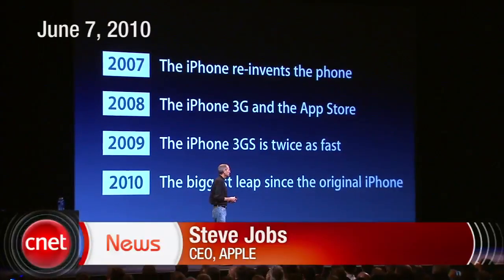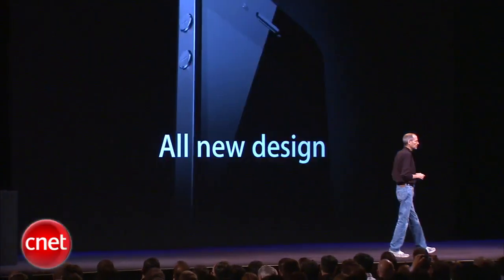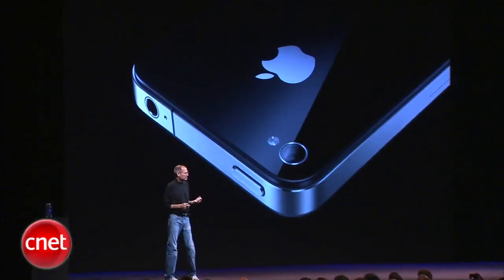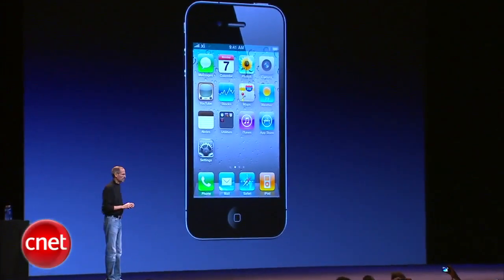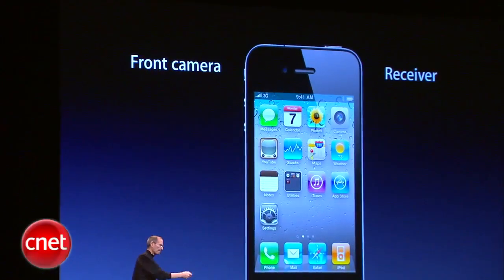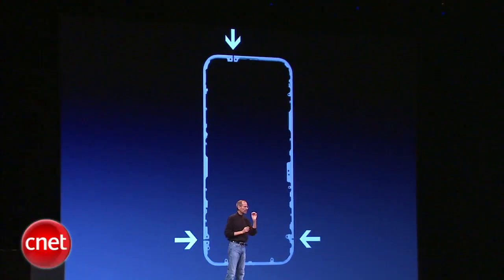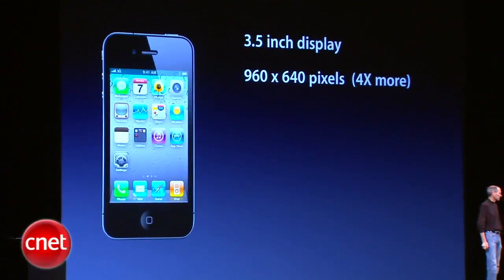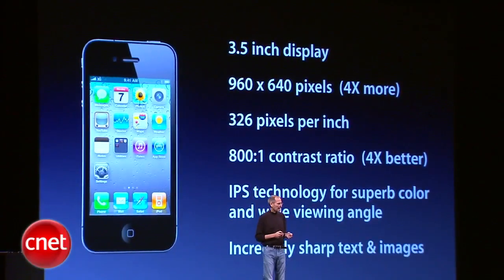iPhone 4 Unveling - WWDC 2010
Here is the unveiling for the new iPhone 4 at WWDC 2010 by apple CEO Steve Jobs. This new iPhone 4 sports a look with front and back glass backing along with stainless steel edges which also serve as the Antennae. The phone also comes with a 2nd camera located in the front, a 5 megapixal standard camera with an LED flash along with a new Retina display which increases the pixal count on the screen for a better resolution. The new iPhone also sports the new iPhone OS 4.0.

iPhone 4 iPhone 4 iPhone 4 iPhone 4 unveiling iPhone 4